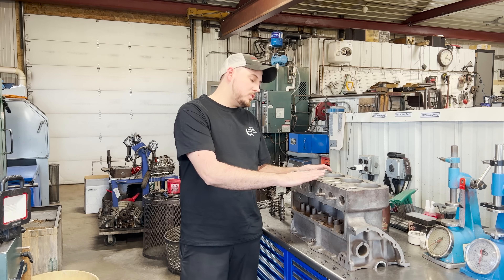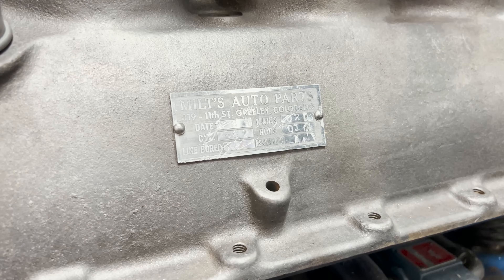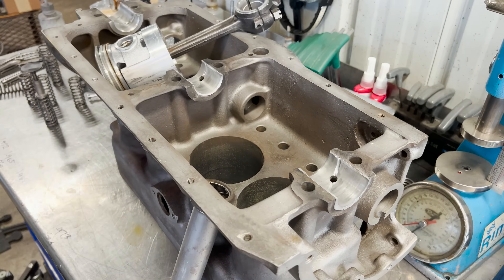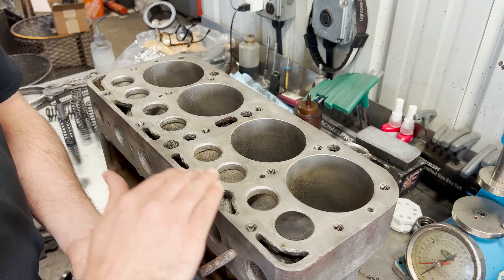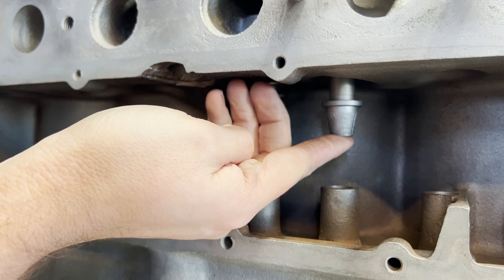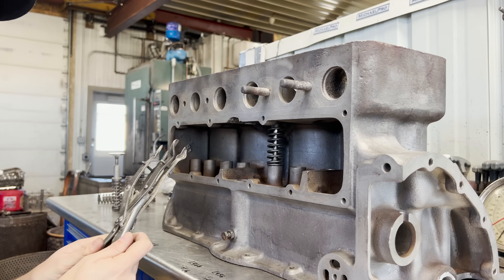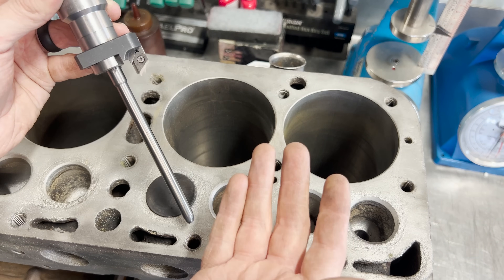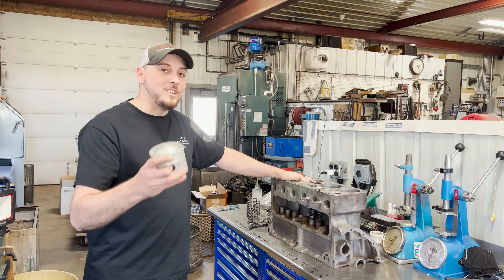The Nuanced Design Of A 1929 Ford Model A Engine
Have you ever seen an engine like this?